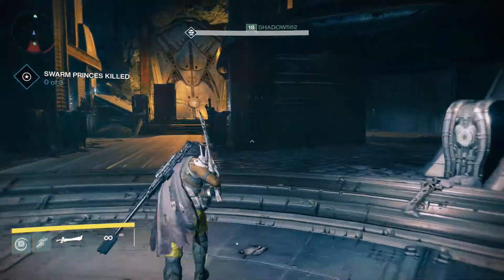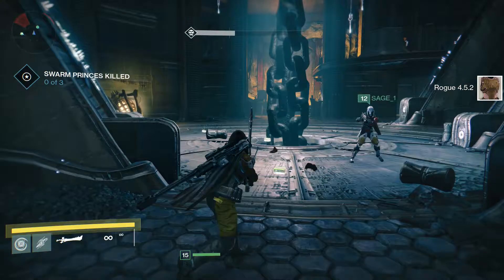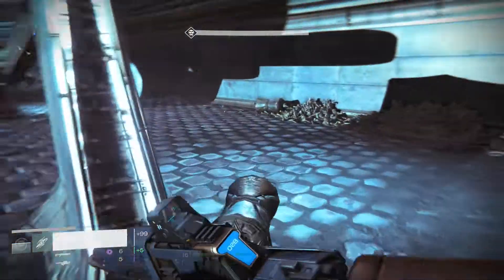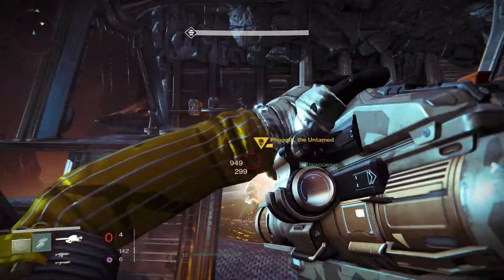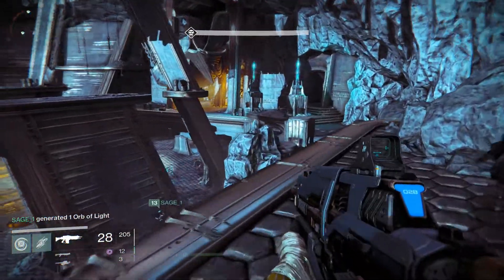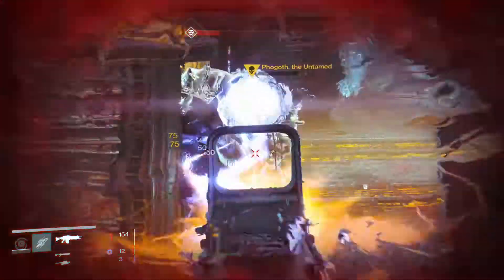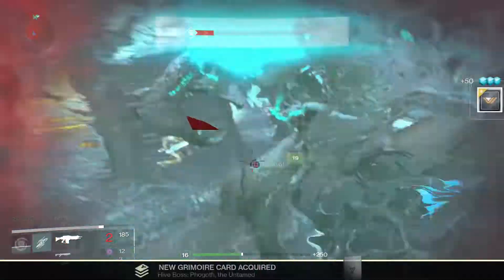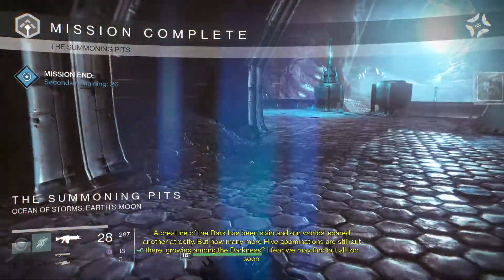Battlefield 4 Final Stand UNVEILED - Destiny PS4 1080P Gameplay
Battlefield 4 Final Stand has been unveiled by DICE and EA as well as some news on Battlefield: Hardline. Gameplay is of Destiny from PS4 in the background.